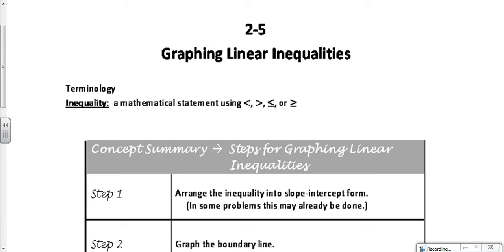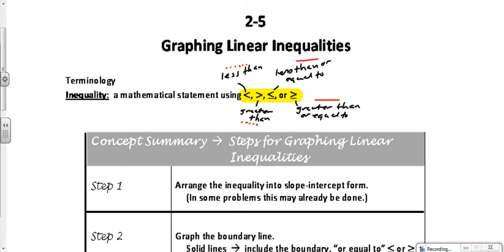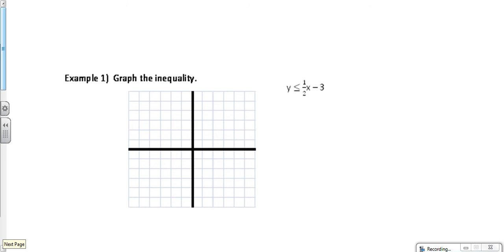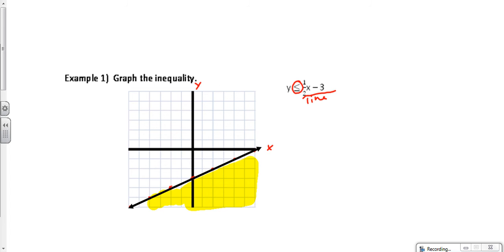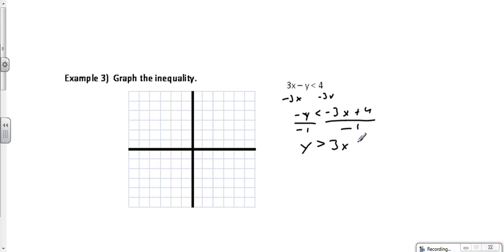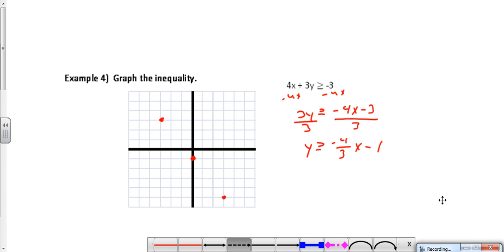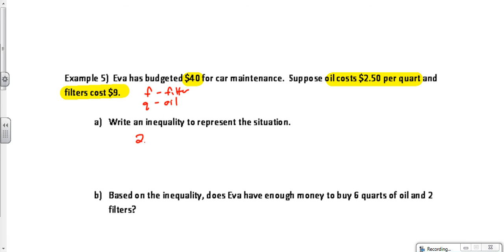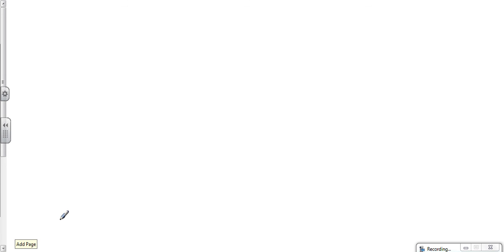A1 L2 5 Warneke